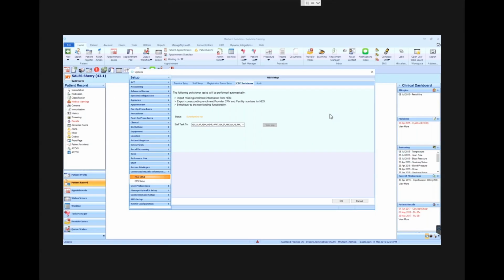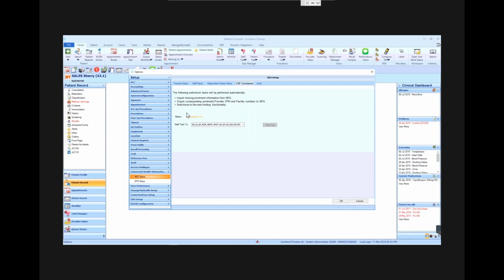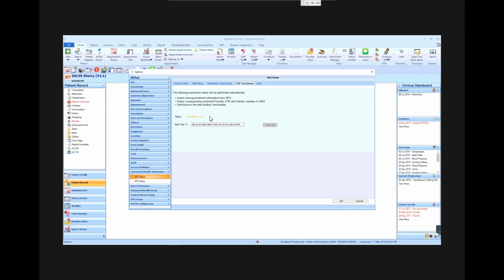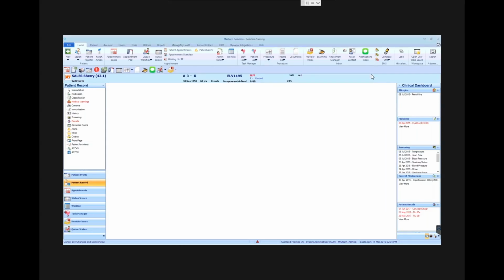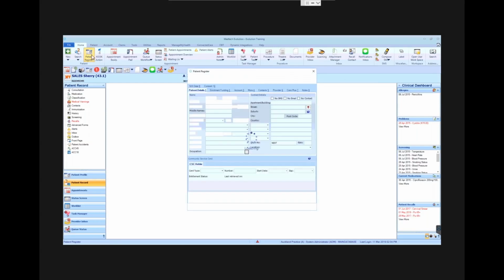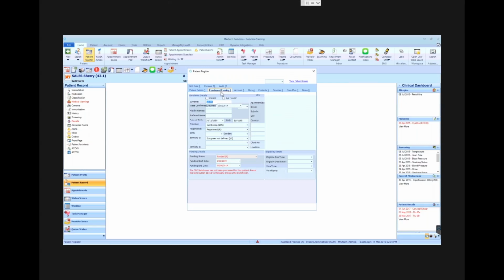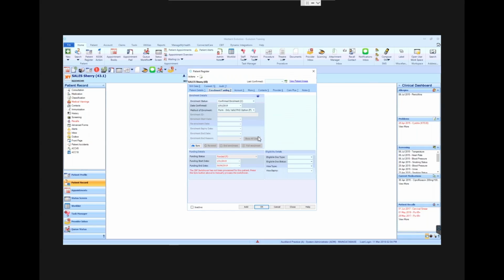Medtech Evolution - CBF Switchover Overview